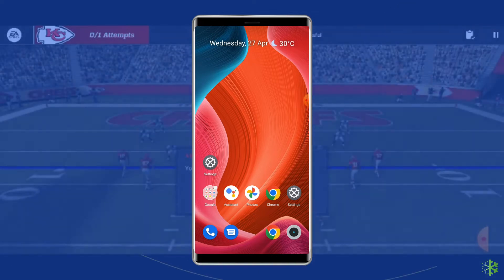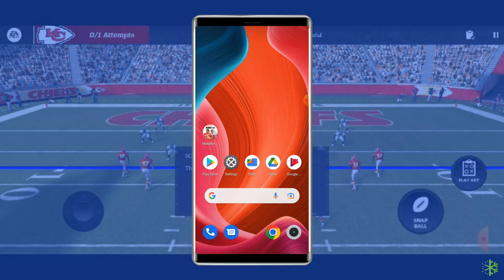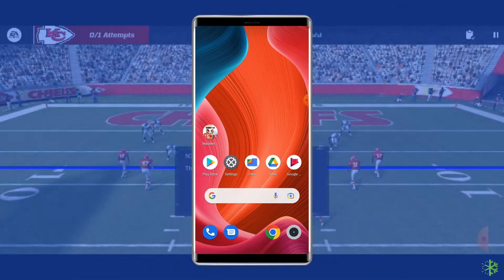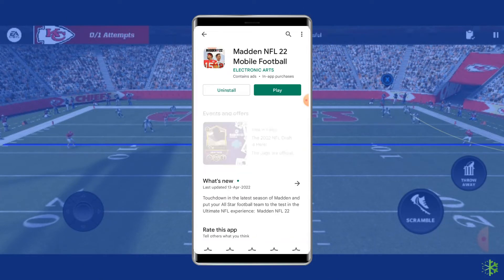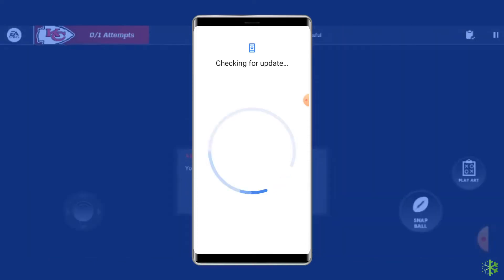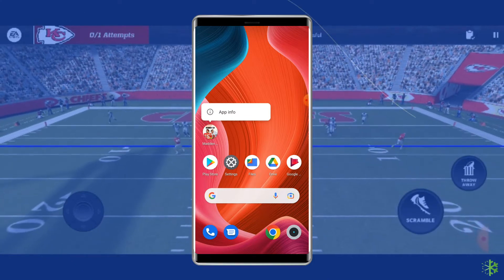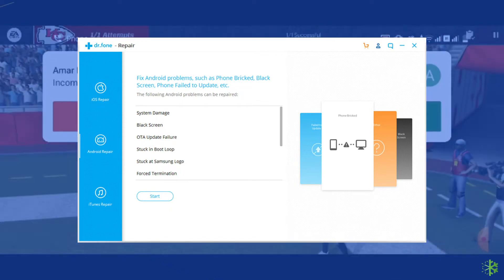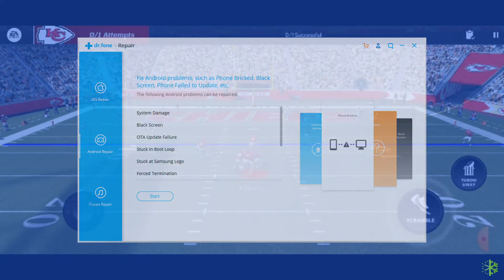Fixed Madden 22 Keeps Crashing On Android | Madden NFL 22 Crashing | Android Data Recovery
Is Madden NFL 22 crashing on your Android phone? If yes, then watch this video and follow the shared tweaks to fix the Madden 22 keeps crashing on Android.

Timestamps:

0:00 Intro
0:39 Sol 1 - Force Stop the App
1:26 Sol 2 - Update Phone & Madden 22 App
2:15 Sol 3 - Clear Cache of App
2:38 Sol 4 - Use Android Repair Tool